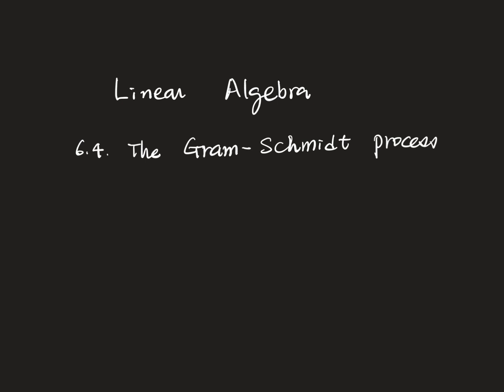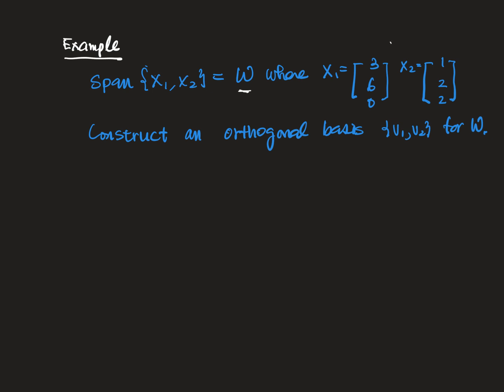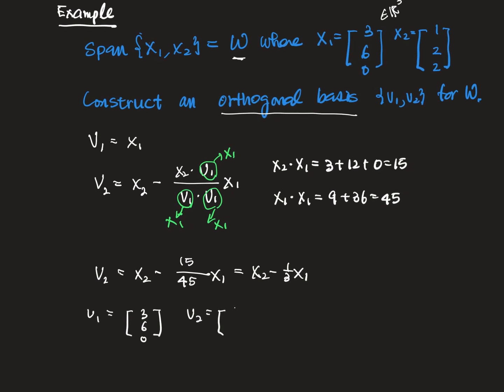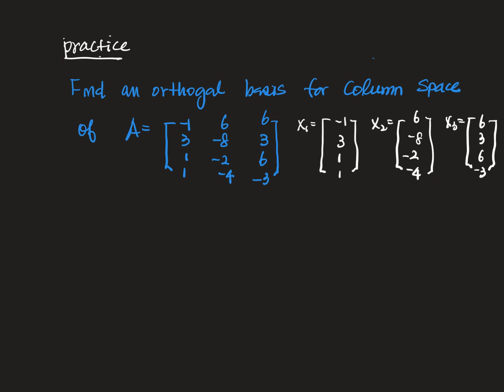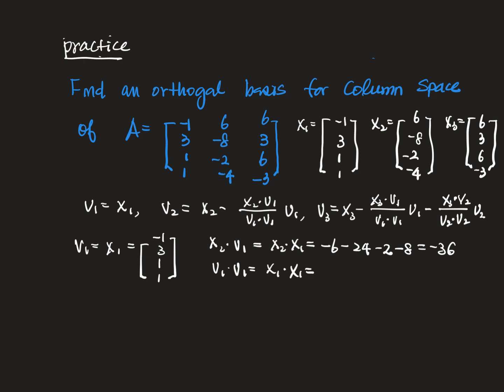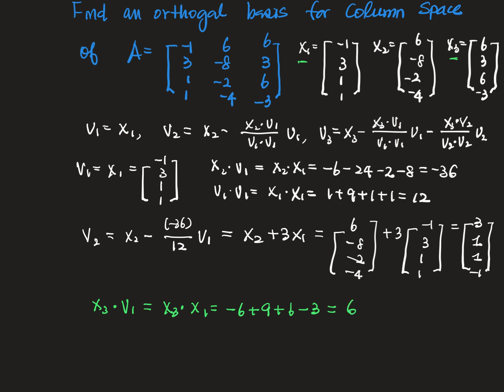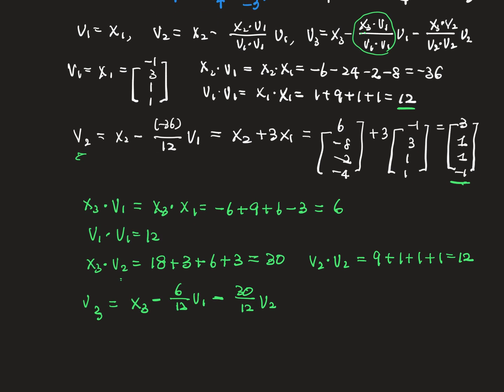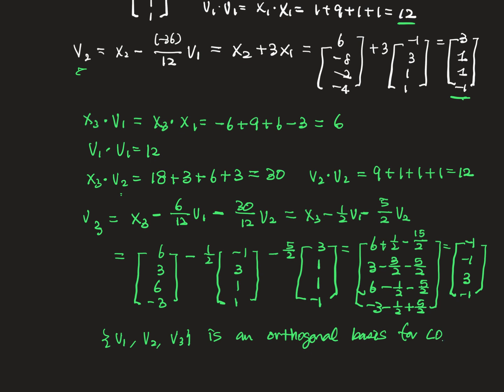6.4 Gram-Schmidt process